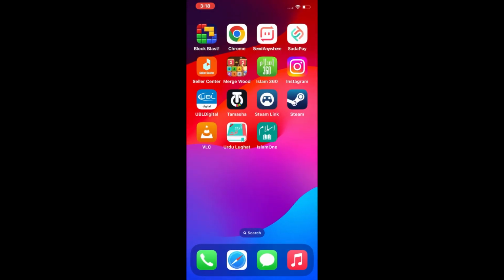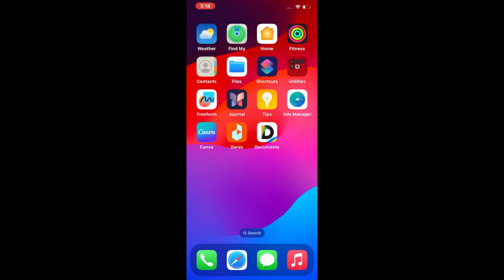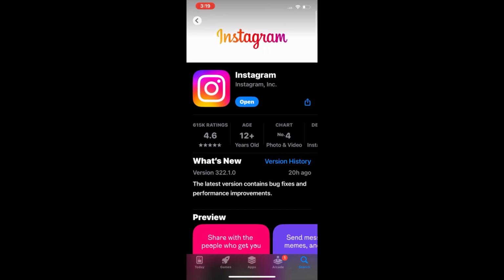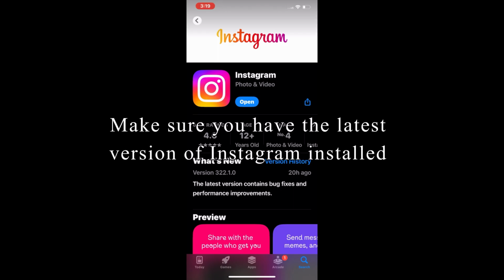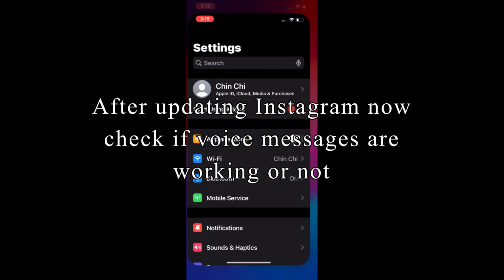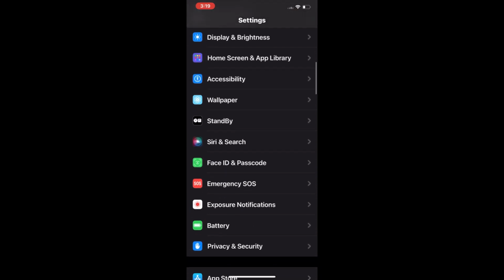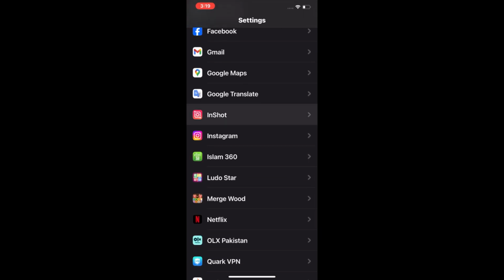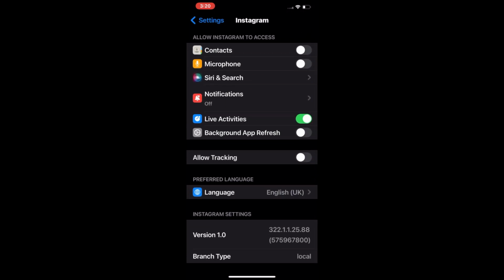Instagram Voice Message Not Hearing | Instagram Voice Message Sound Not Working in iOS 17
instagram voice message sound not working